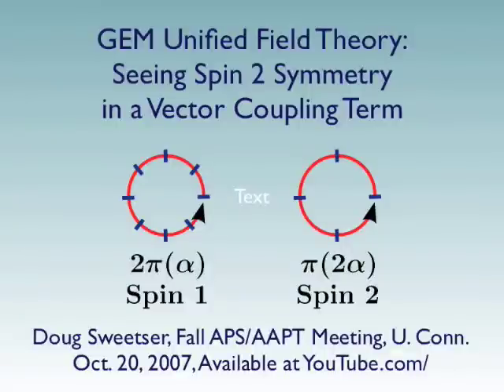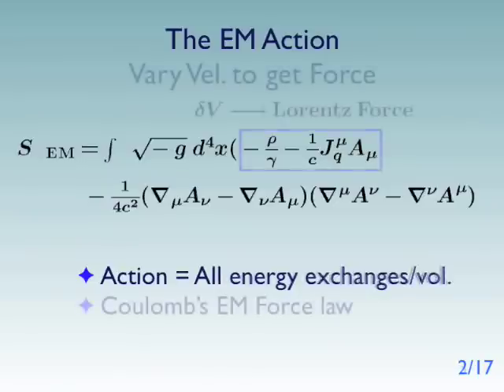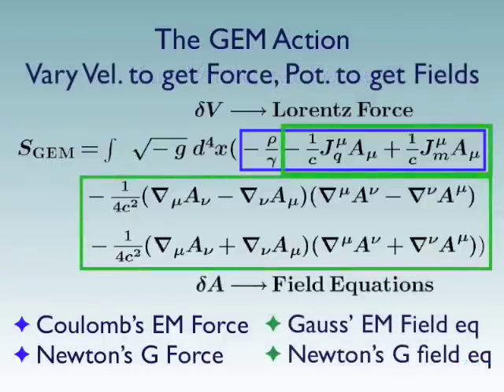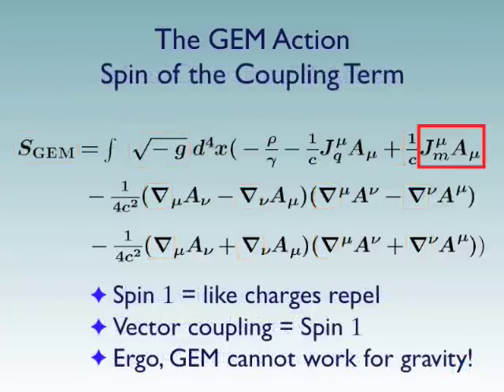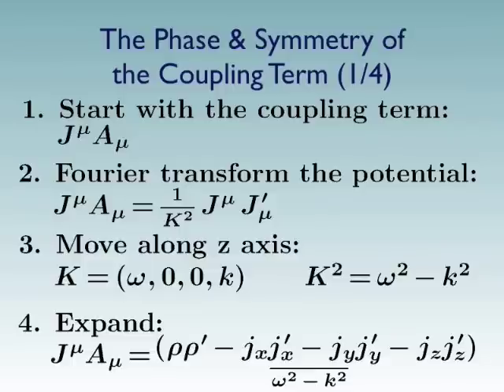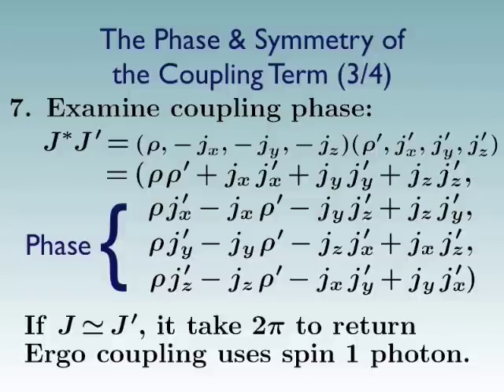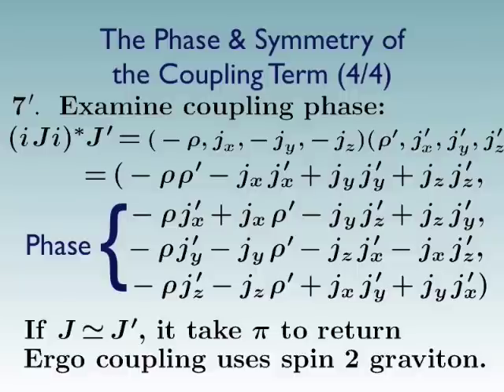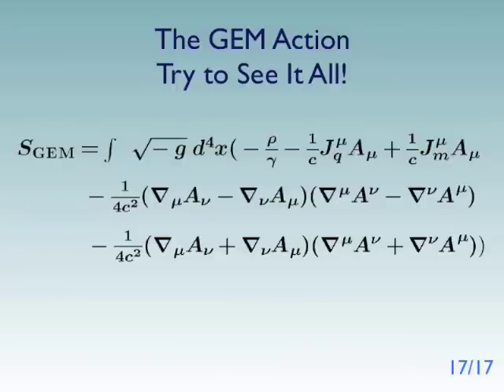Seeing Spin 2 Symmetry in GEM, a Unified Field Theory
This 15 minute APS talk explains GEM, my unified field theory for gravity and EM, as a variation on EM, our most successful field theory. A particular problem is discussed, seeing spin 2 symmetry in the vector coupling term. Feynman in his Lectures on gravity, chapter 3, shows how a coupling coupling term has spin 1 symmetry. I show how a simple twist of the two currents leads to a spin 2 symmetry, so like charges can attract, as they do for gravity.